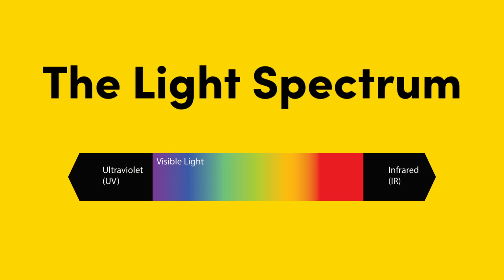White Light and Color Experiment for Kids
Introduce young students to the concepts of white light, color, and optical filters with these demonstrations! Follow along with this video to get students’ brains and hands active.

In order to follow along and do the demonstrations yourself, you’ll need:
- A flashlight
- A diffraction grating (Google “educational diffraction grating”)
- A set of optical filters (Google “educational color filter paddles”)

If possible, we recommend breaking up students into small teams and having each of them have one set of these supplies. But if you don’t have these supplies, you can still watch the video to introduce your students to the world of optics!

White light is made up of all of the colors of the rainbow, and these experiments help students visualize that. Engineers use these same concepts in all kinds of world-changing applications from medical devices, to helping robots see, to sorting fruits and vegetables.